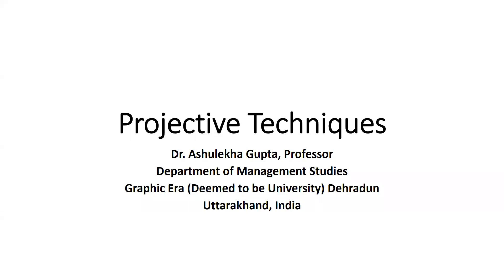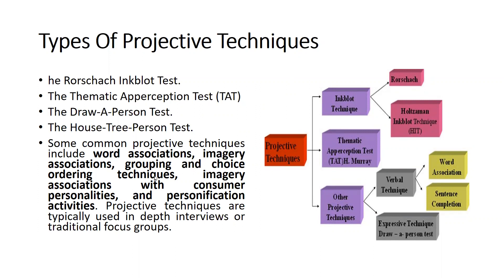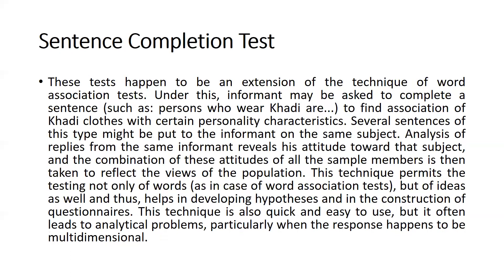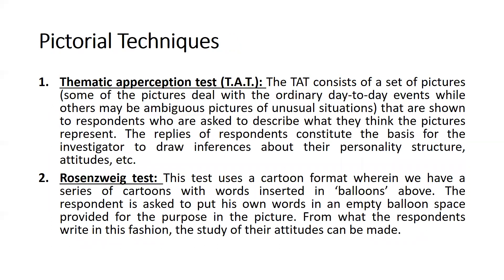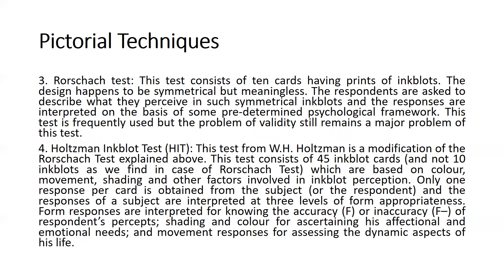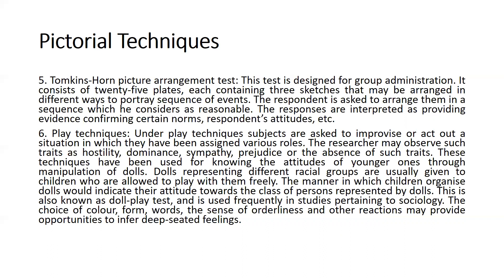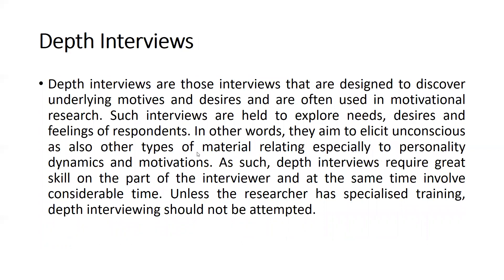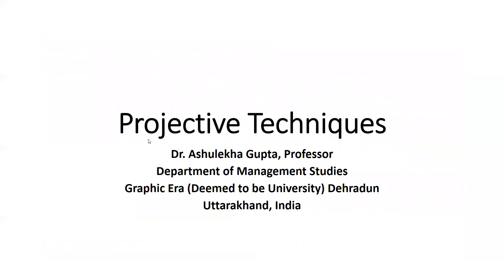Data Collection Projective Techniques(primary data collection)(content analysis)(story completion)